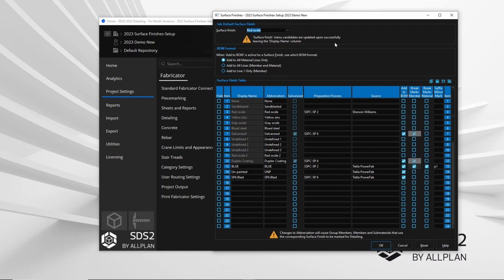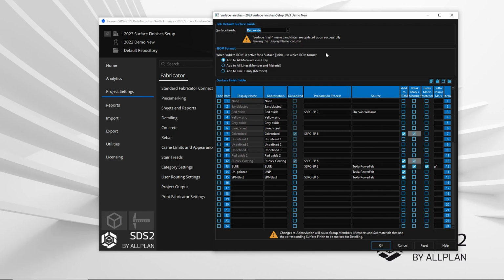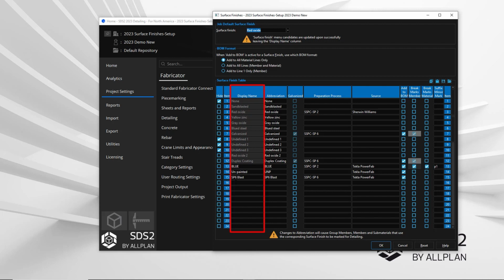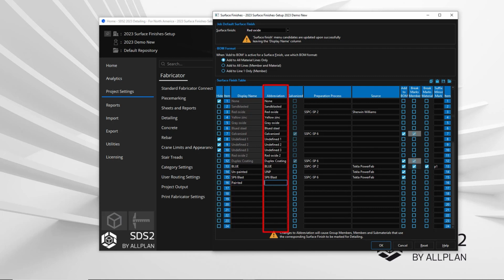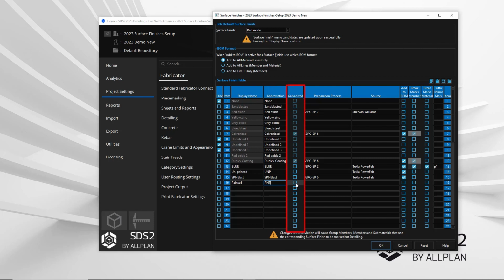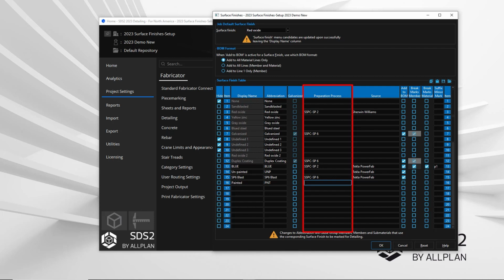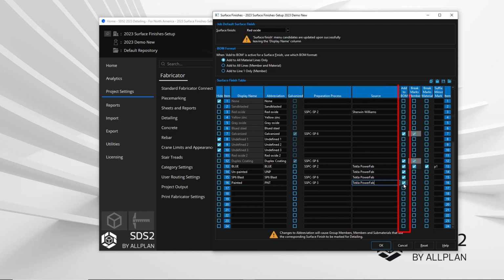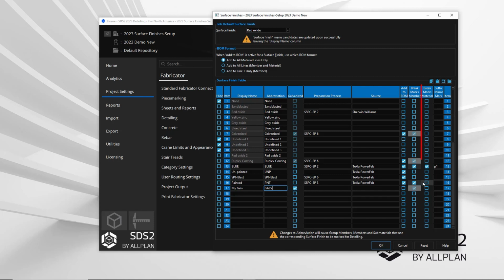SDS2 2023: Surface Finish Setup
In this video, we will cover the Surface Finishes Setup that was added in SDS2 2023.